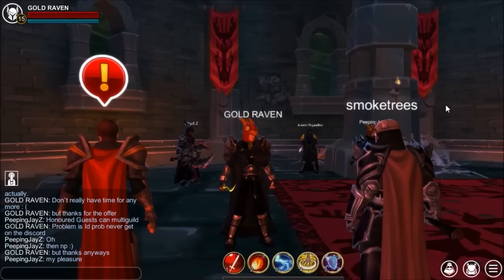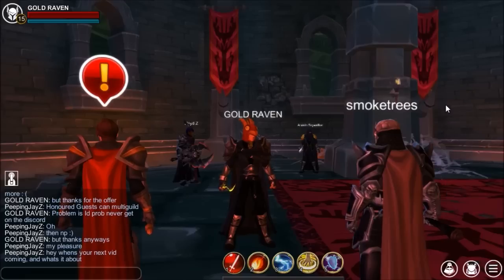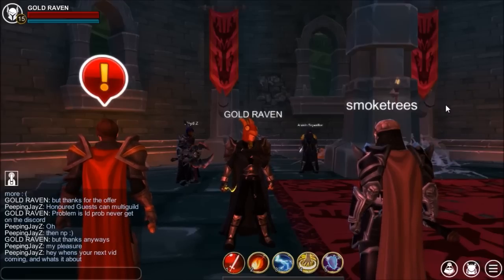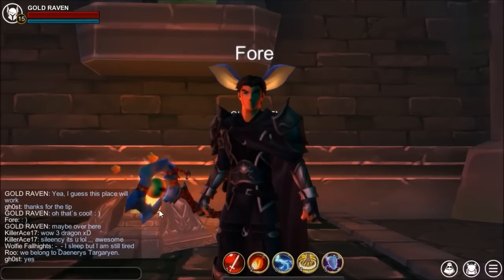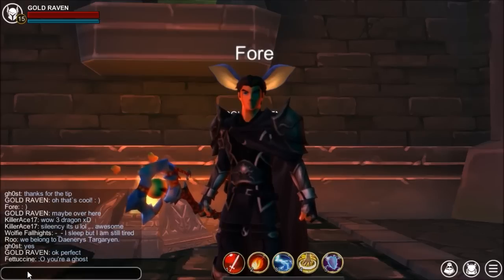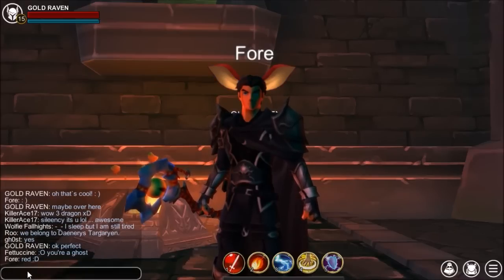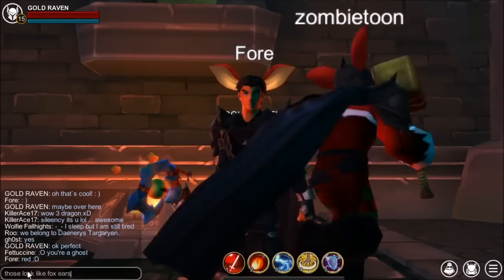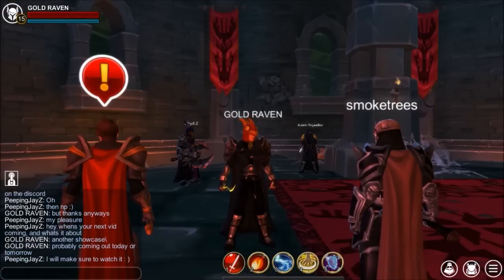AQ3D MOGLIN Ears Showcase! AdventureQuest 3D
This vid showcases the new Moglin Ears available when you purchase these
*Thanks to Fore.